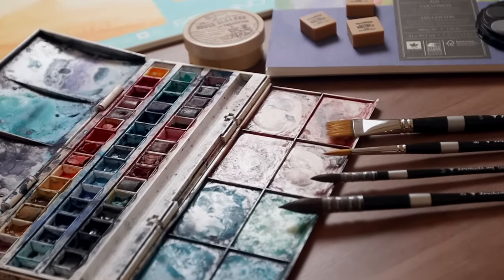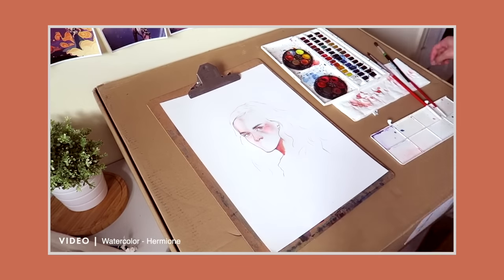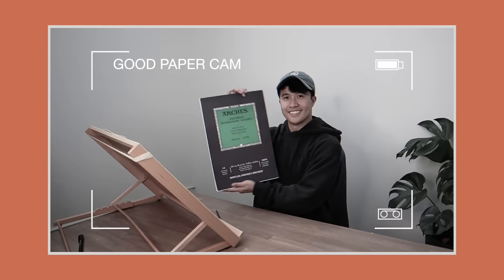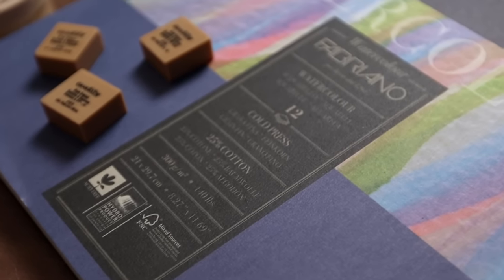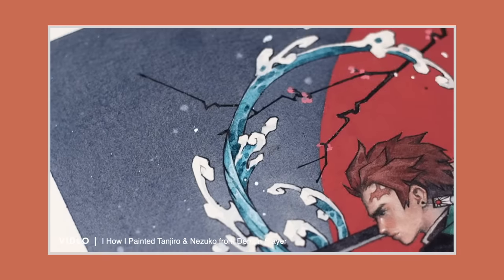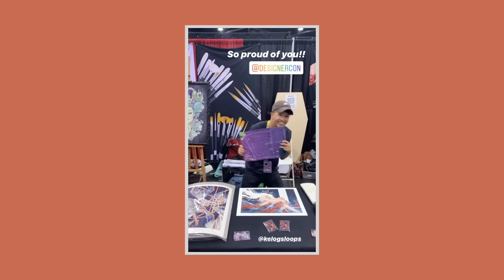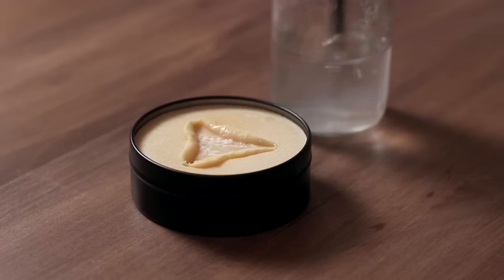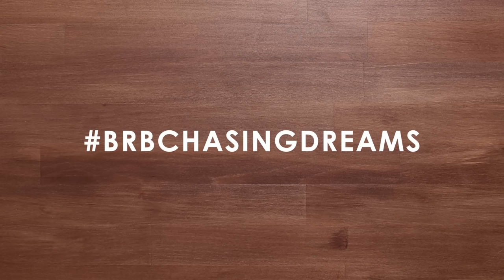Watercolor Supplies For Beginners | What You Need To Get Started!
A recommendation list for beginners wanting to get started with watercolor, on a budget!
Koh-I-Noor Watercolor Discs (24p)
Winsor & Newton Cotman (24p) Set
Winsor & Newton Cotman (45p) Studio Set
Canson Montval Pad
Fabriano Studio Pad

OPTIONAL MATERIALS
Staedtler Mars Lumograph Pencils
Generals Art Gum Eraser
Generals B&J Brush Cleaner
Winsor Newton Designer Gouache
Winsor Newton Calligraphy Ink

Noble Park, VIC 3174
Australia
MUSIC

Intro by saidno.